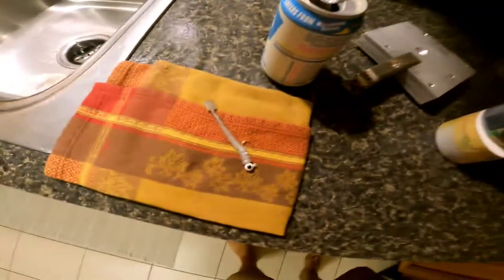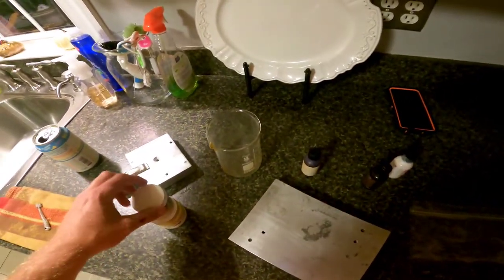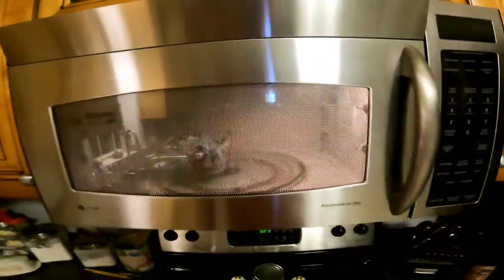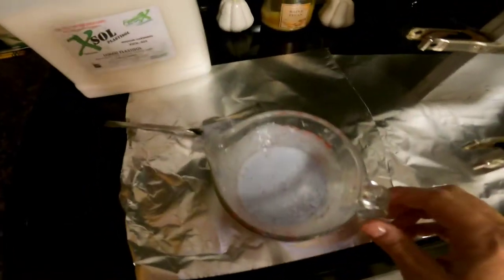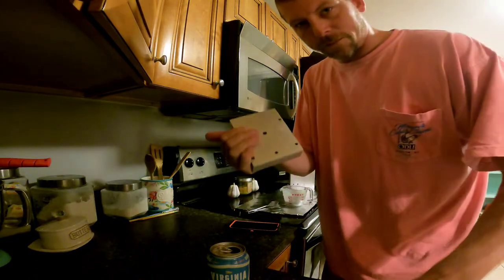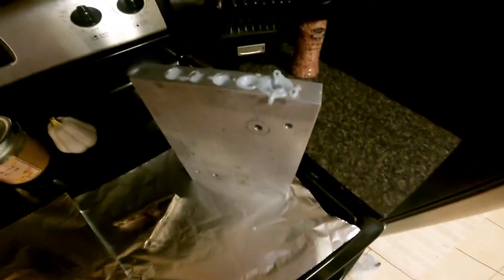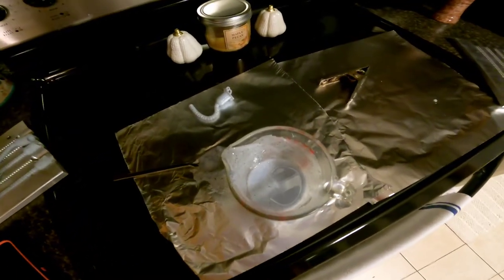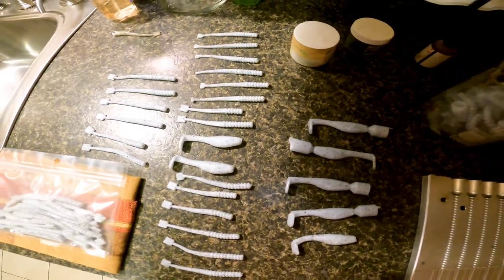Pouring Your Own Soft Plastic Baits At Home Using A Microwave and Plastisol : Homemade Baits & Lures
Step in to the kitchen with Ducknbuck Lures Owner, Blair Hansford, to cook up some soft plastic baits. They were supposed to be used to target walleye but North Dakota had other plans and most the shore access was frozen up. These things catch everything from Smallmouth Bass to Florida Snook and everything in between. Follow along for a step by step how-to on making soft plastic baits and lures at home with plastisol!